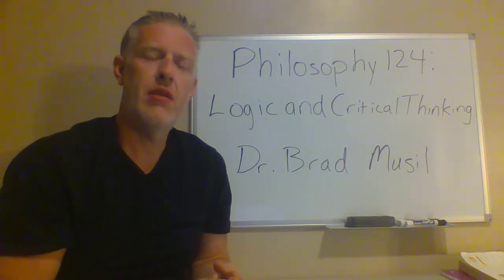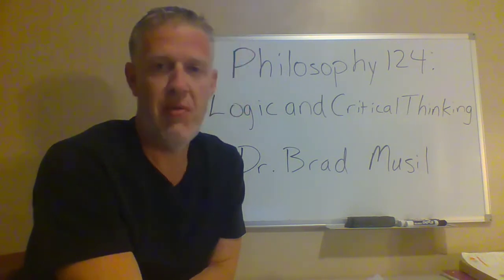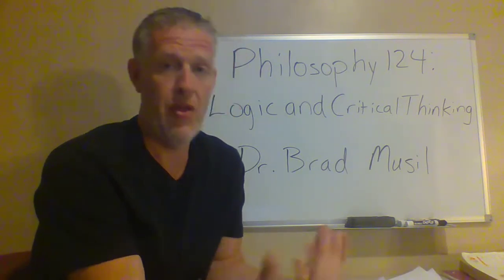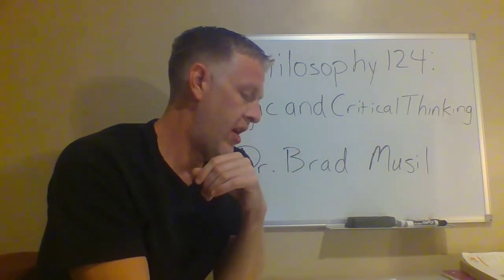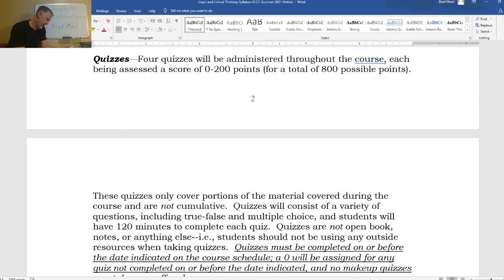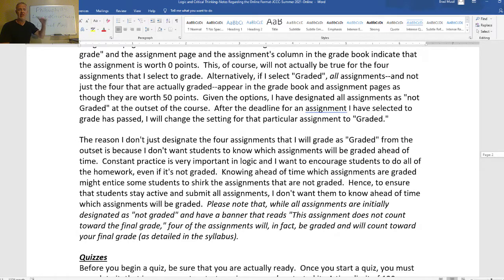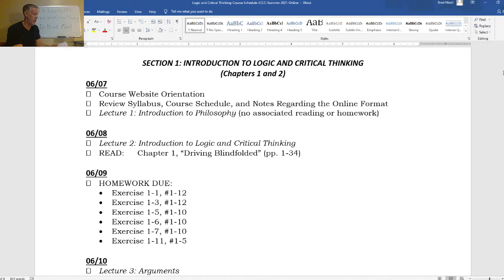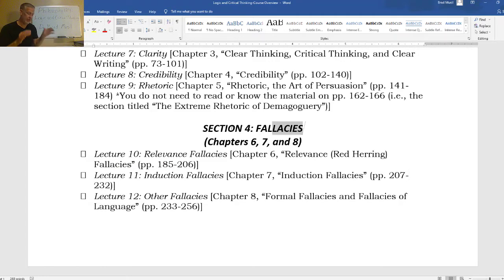Logic and Critical Thinking-Course Introduction and Overview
In this video, I introduce myself, and I discuss the course format, procedures, and expectations...

0:00 Introduction
3:10 I Introduce Myself and Invite You to Do the Same
16:57 Some of My Goals for the Course
20:09 The Textbook
23:54 The Syllabus...
24:18 Contacting Me
26:08 Grades (General Remarks)
27:50 Grades (Course Overview Quiz)
28:51 Grades (Quizzes)
31:38 Grades (Homework Assignments)
38:08 Course Structure...
39:40 Course Schedule
44:09 Course Overview
48:36 What to Do If You Need Help
51:17 Conclusion
52:47 Preview of Section 1

*If you would like to view a version of this video without document overlays, go

[Recorded June 5, 2021; Edited with Overlays on June 6, 2021